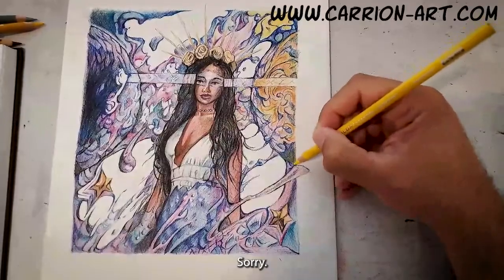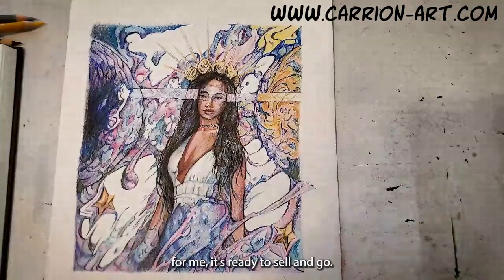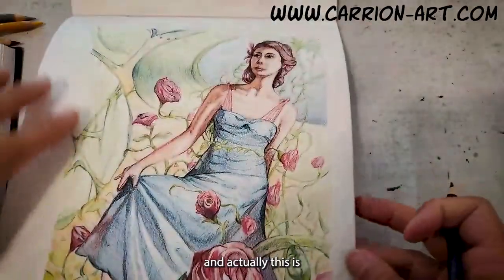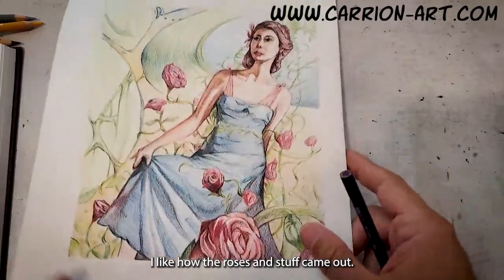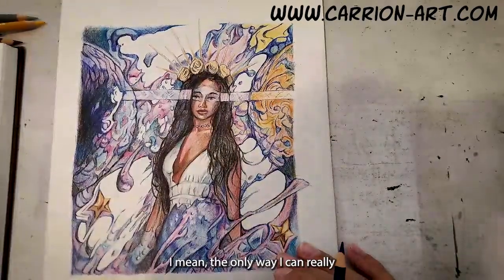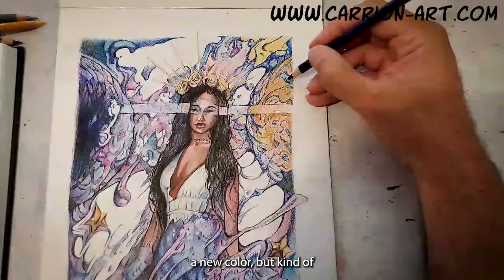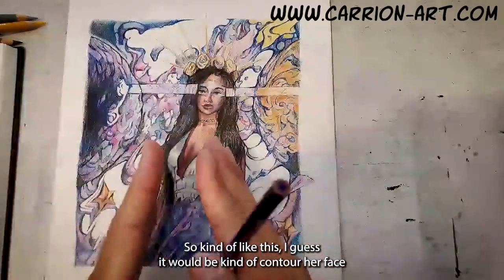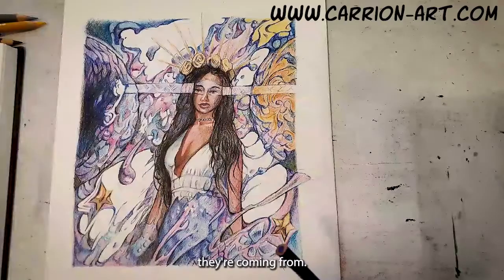Watch me finally decide on the empty white space with some help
Another video of me using color pencils particularly Prismacolor. Watch me finally decide on the empty white space with some help, and creating art, drawing the woman from the cosmos. This part 56 of this series. These videos may have viewers that I'm taking to on stream.
Mostly working on the background, and nearing the end of this drawing.